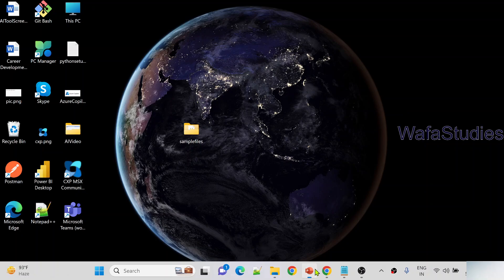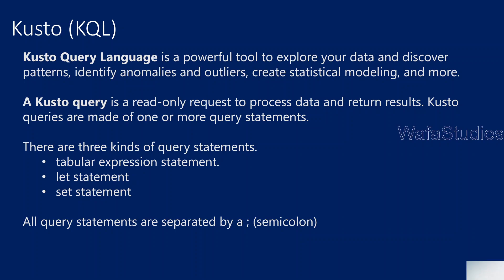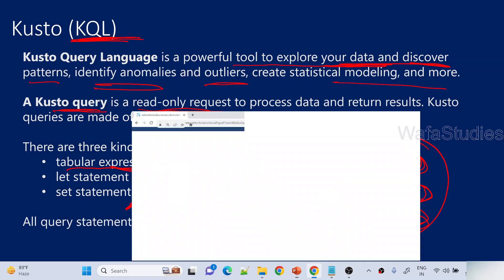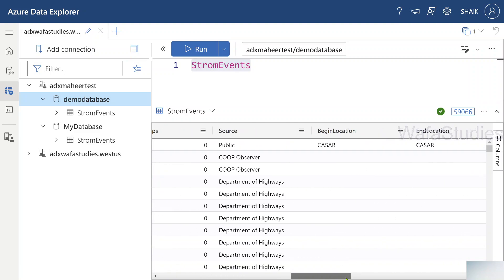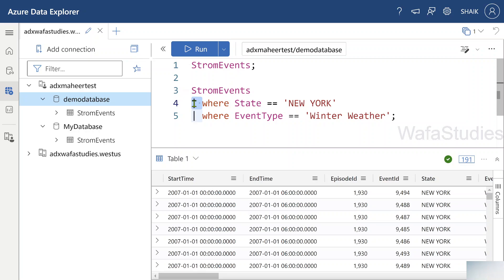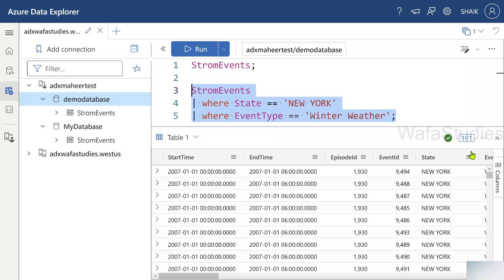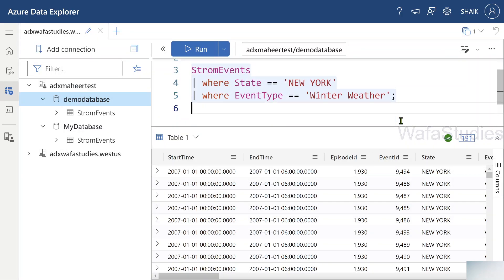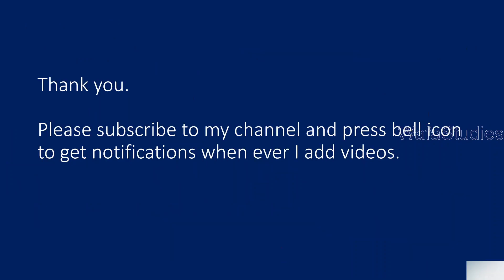1. Kusto query Language (KQL) overview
In this video, I discussed about Kusto Query Language (KQL) Overview and basics of it.